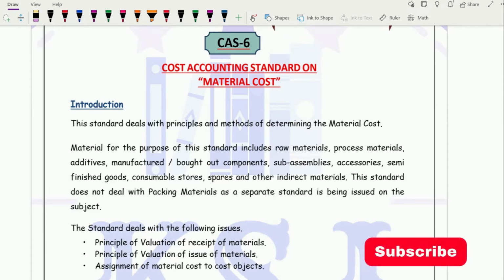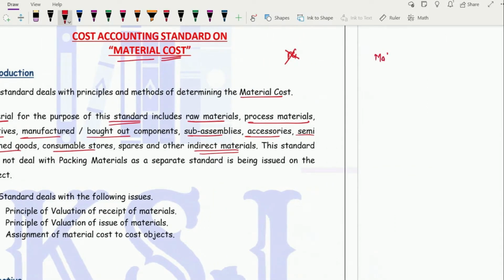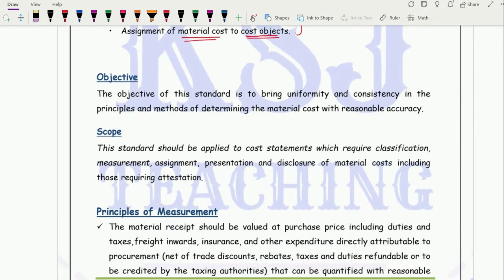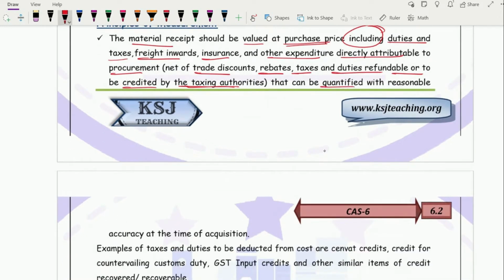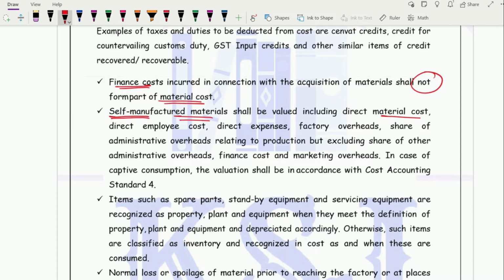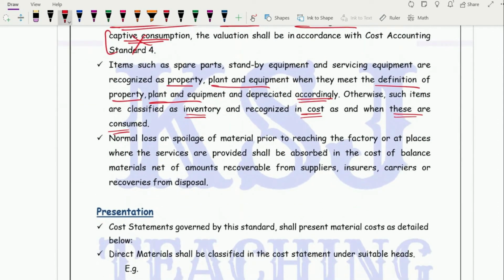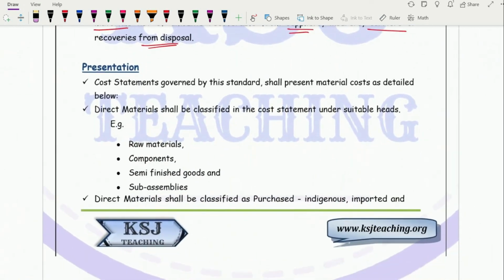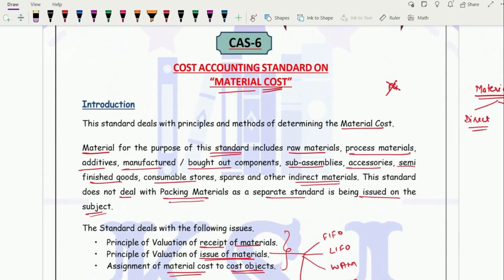07 Cost Accounting Standards CAS CMA Inter CAS 06